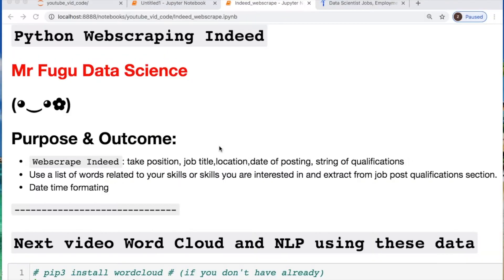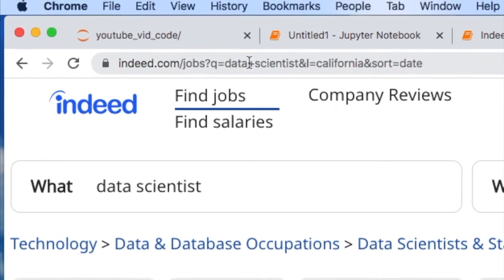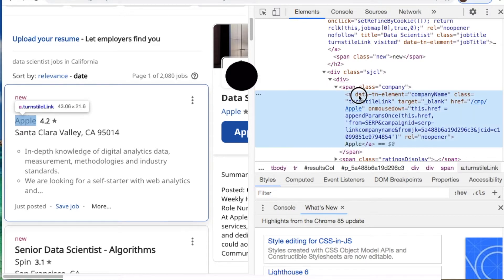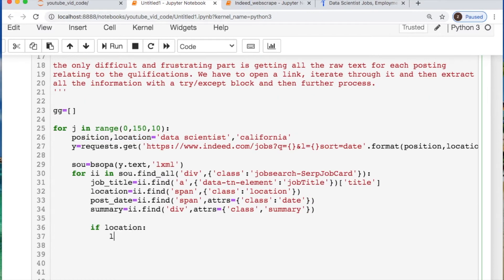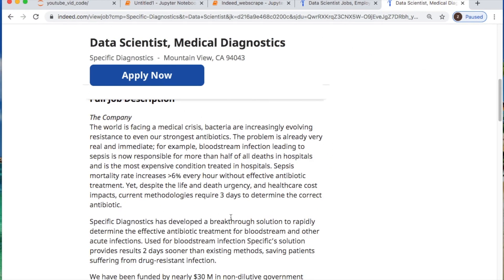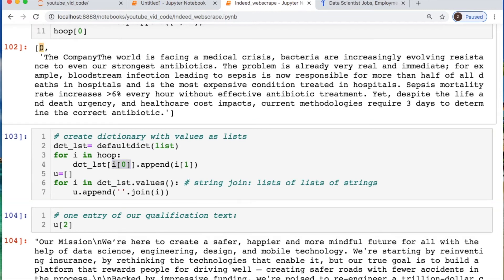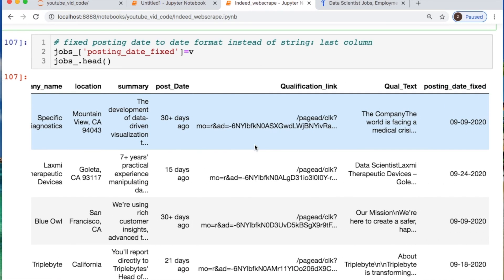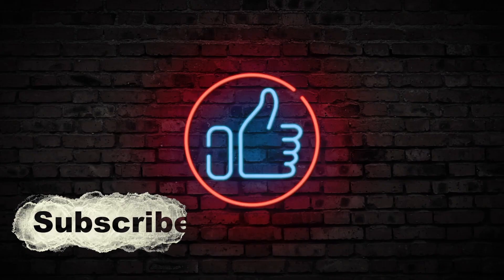HOW TO WEB SCRAPE INDEED JOBS WITH PYTHON | DATE TIME | MULTIPLE PAGES | BEAUTIFUL SOUP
This video goes over: parsing through multiple pages of indeed.com job posting (𝘄𝗲𝗯 𝘀𝗰𝗿𝗮𝗽𝗶𝗻𝗴). Specifically you will find the job title, location, date posted, parse date posted to date time format, summary text, full text from qualifications and related, create a list of buzzwords to see if these skills are in the related entries. Prepare for the NLP and Word Cloud in next video. Turn on the 🔔  notification

Similar Content You May Like:
These are my early videos, no editing and some cringe.

Other Music: Spence: Cloud Chaser